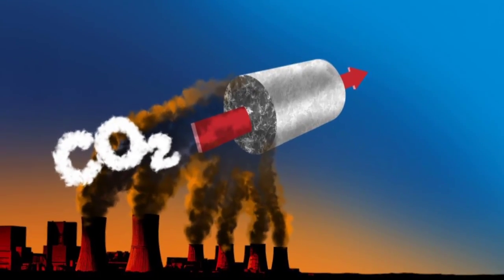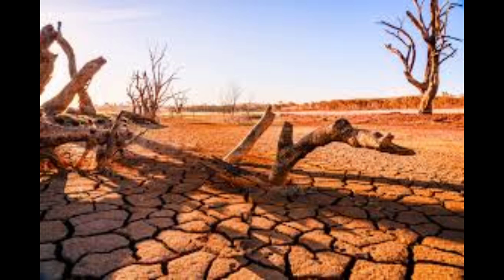The Carbondioxide , It causes, Measures and Prevention